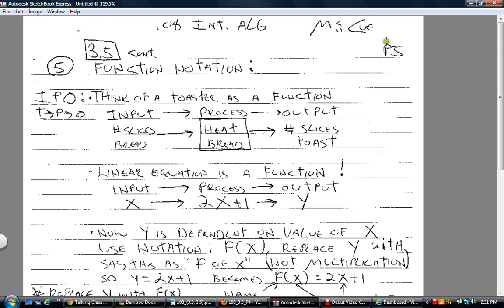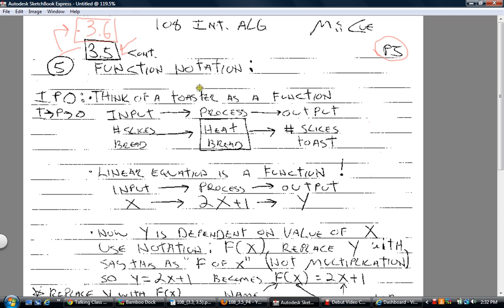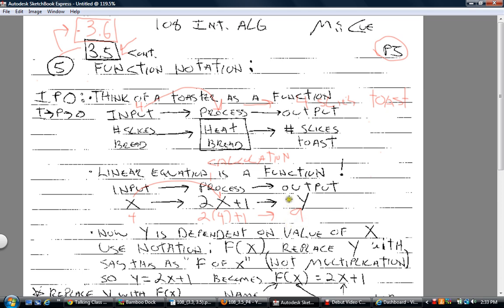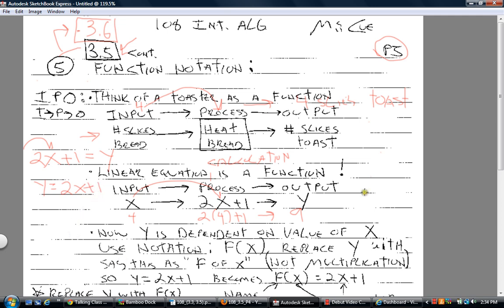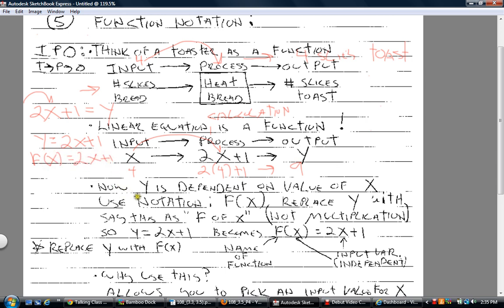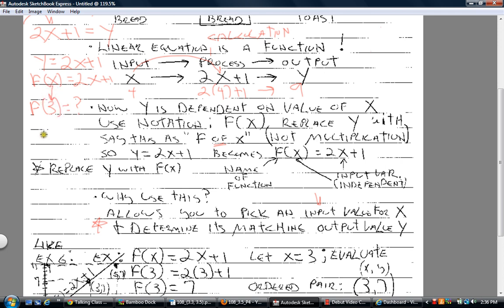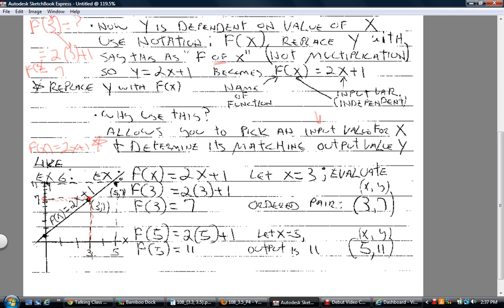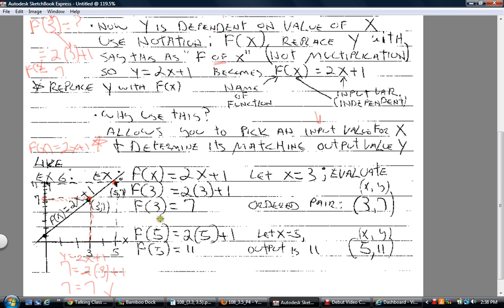108_3.5/6_P5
108_3.5/6_P5